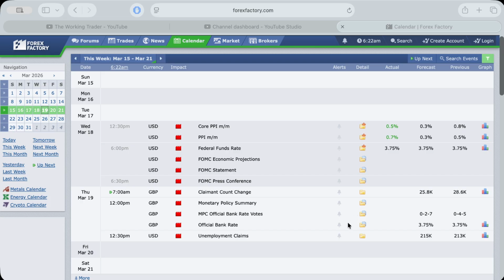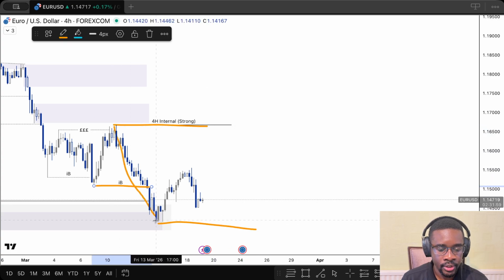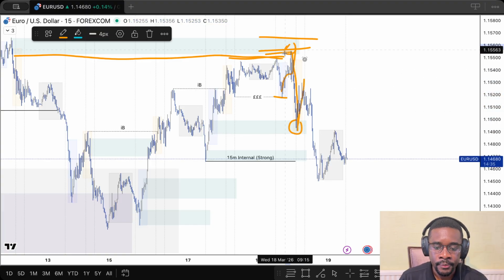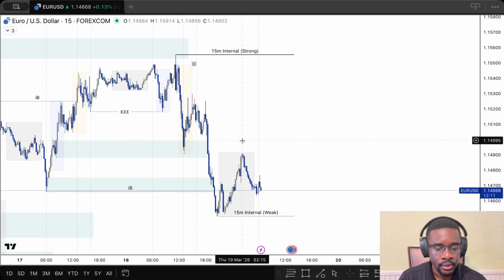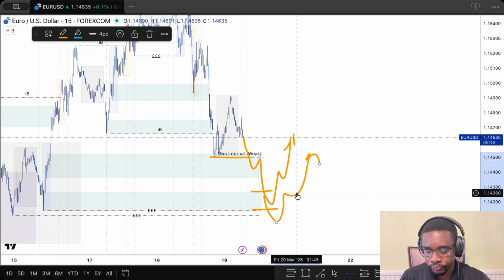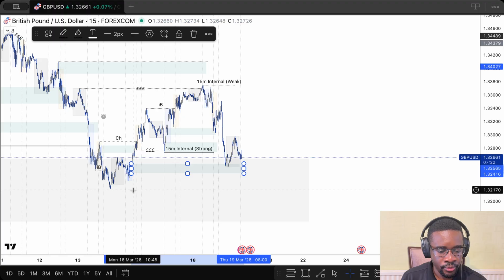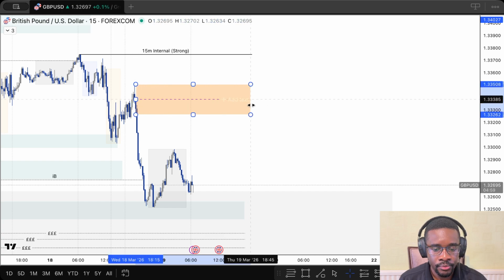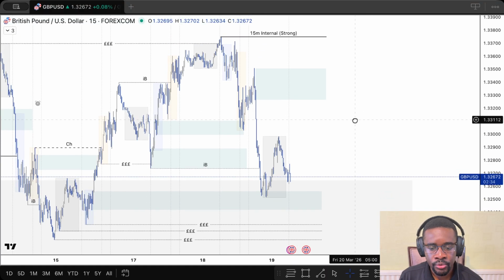EUR/USD & GBPUSD Analysis – Market Structure, SD Zones & Today’s Bias | 19 Mar 2026